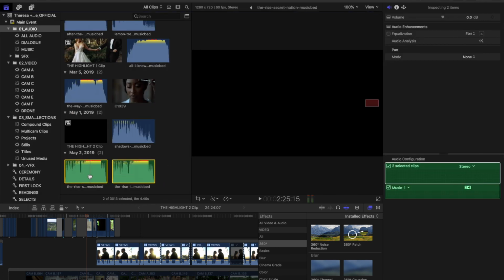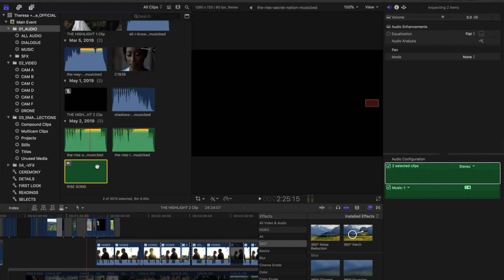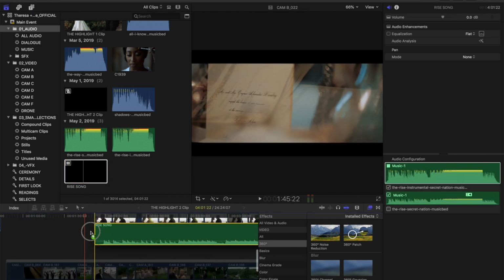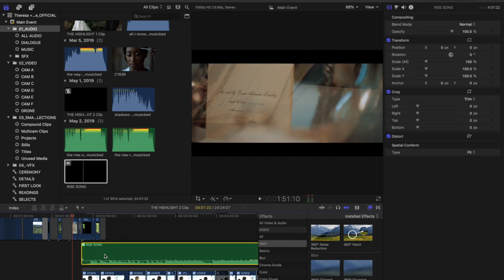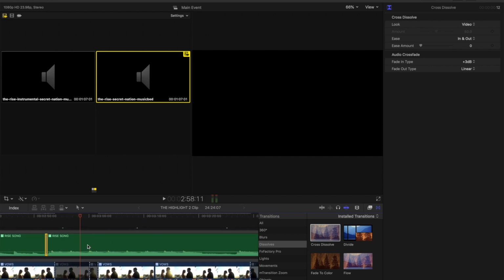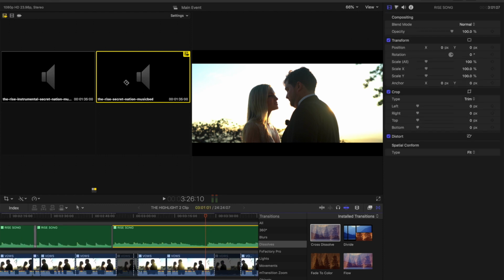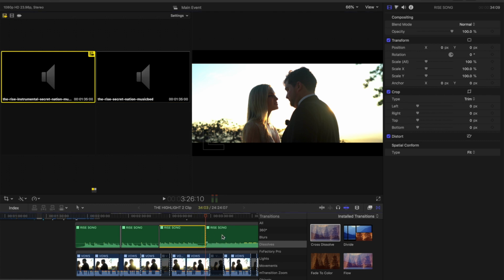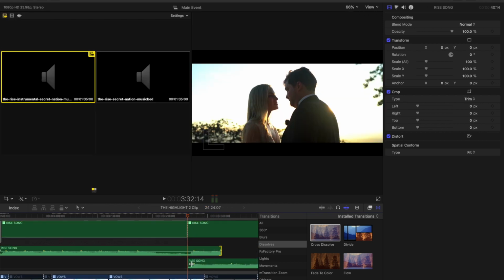FASTEST WAY TO EDIT INSTRUMENTAL/LYRICAL SONGS!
This video will cover how I use Multi-cams to sync two versions of the same song for editing back and forth seamlessly. Hope you enjoy!